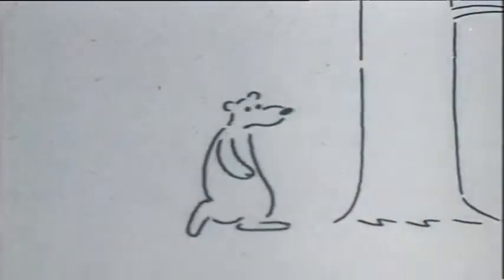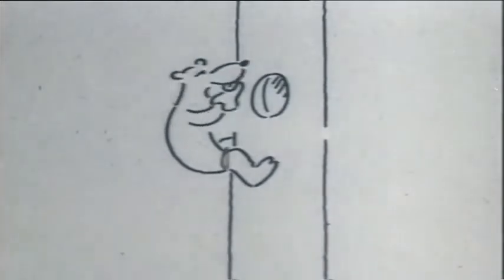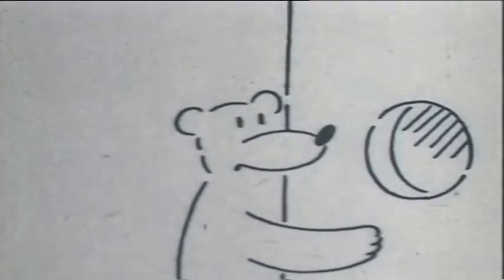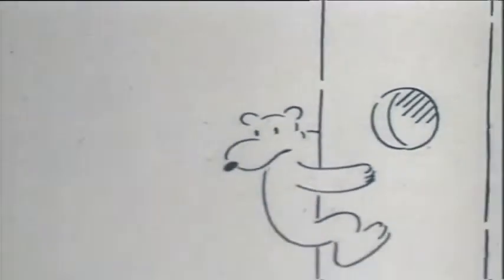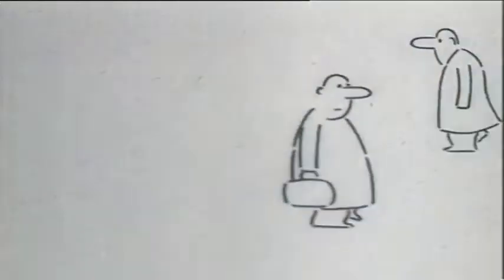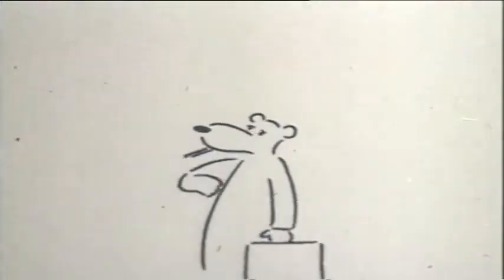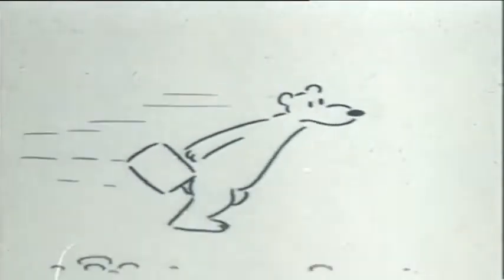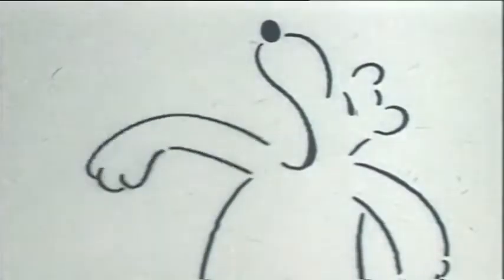The story about the bear civilization (1983) (ENG DUB)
Another Vladimir Jiranek story, this time focuses on the bear civilization.